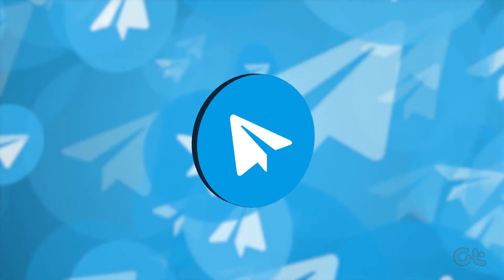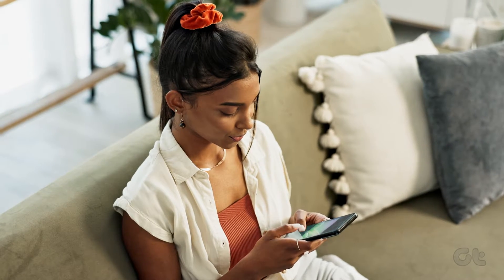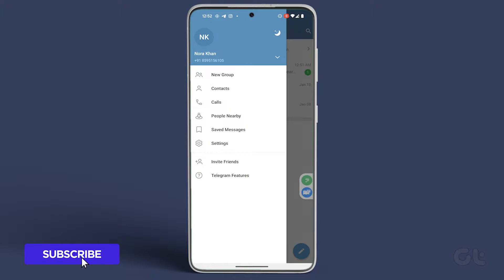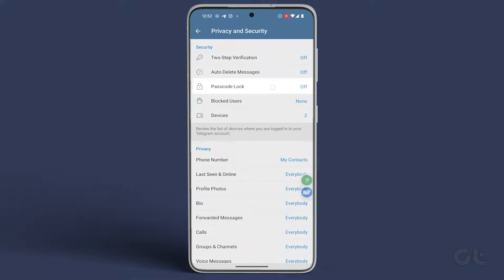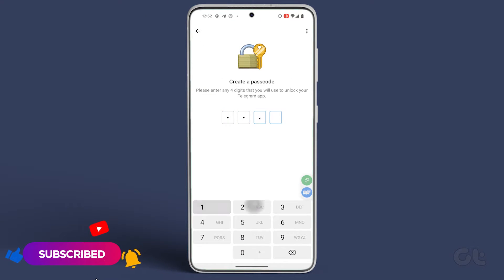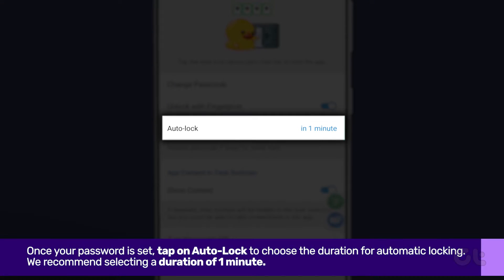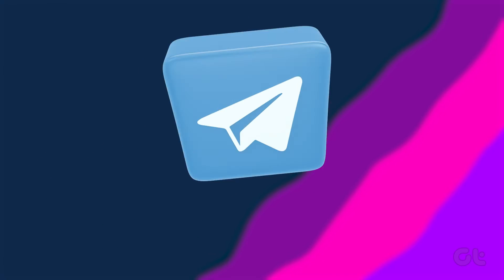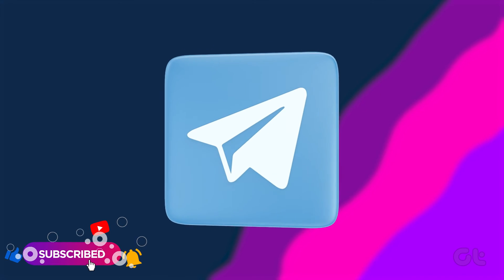How to Lock Telegram Using Passcode on Android | Set Passcode Lock in Telegram App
Are you aware that you can secure the Telegram app on your Android smartphone using a passcode?

In this video, we'll guide you through the process of locking it, ensuring its safety from unauthorized access. Dive in and watch the full tutorial.

00:00 - Intro
00:07 - How to Lock
00:56 - Outro